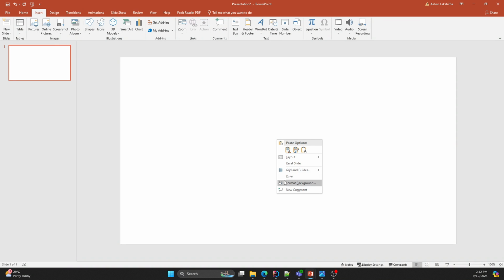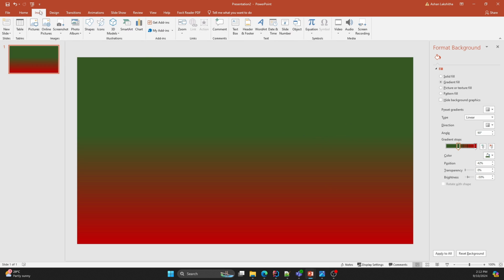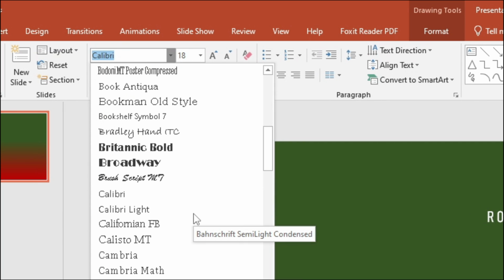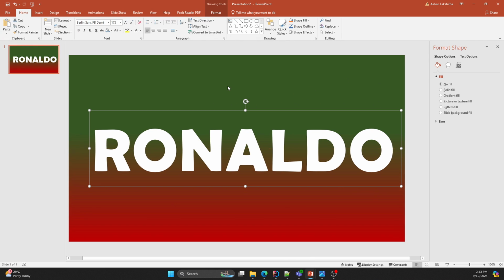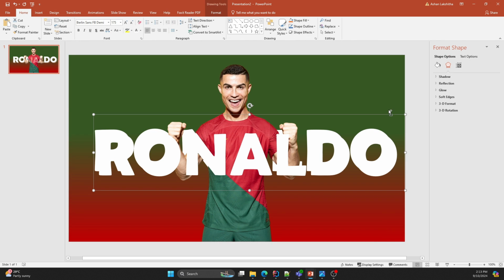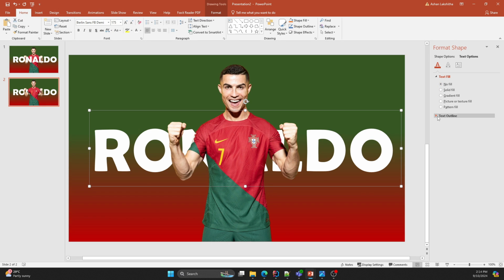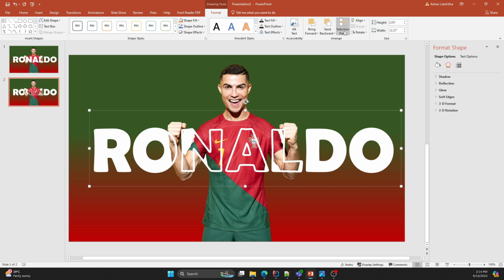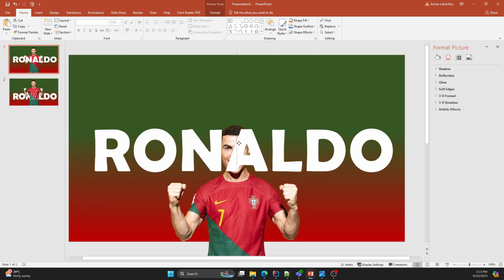🔥How to Animate Text and Images in PowerPoint🔥 | Step-by-Step Tutorial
In this tutorial, we'll walk you through how to animate text and images in PowerPoint with easy, step-by-step instructions.
 You'll learn how to set up a gradient background, add and format text, insert an image, and apply the powerful Morph transition to create smooth and professional animations.
 Whether you're a beginner or looking to enhance your skills, this guide will help you create visually stunning slides.